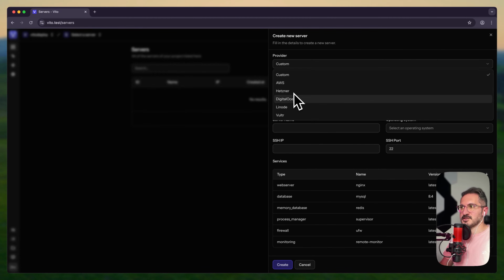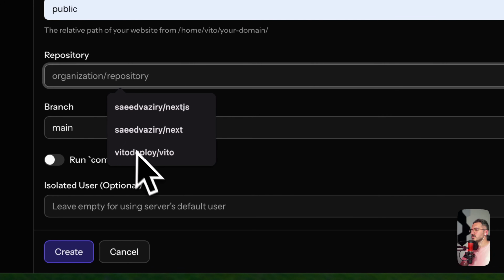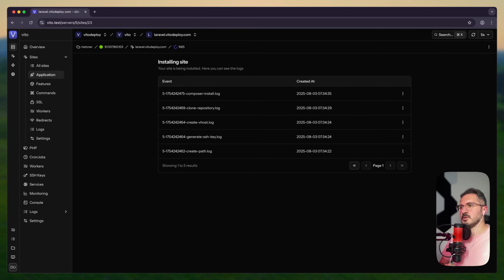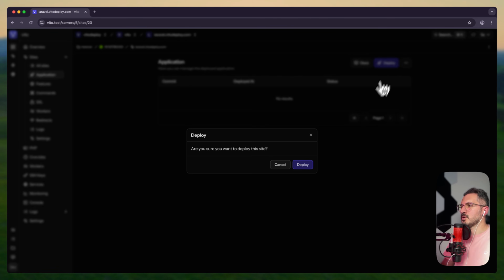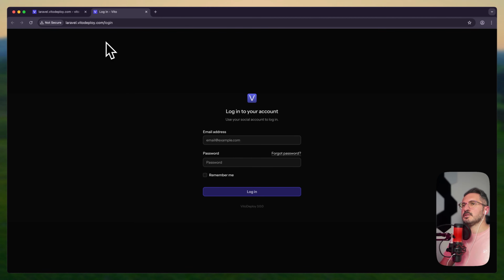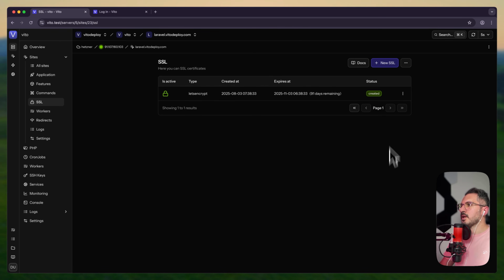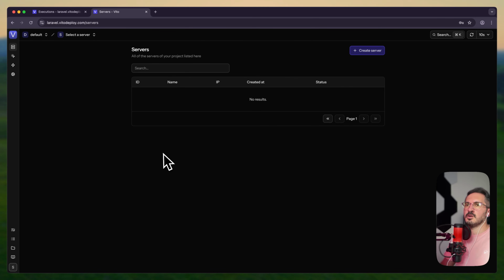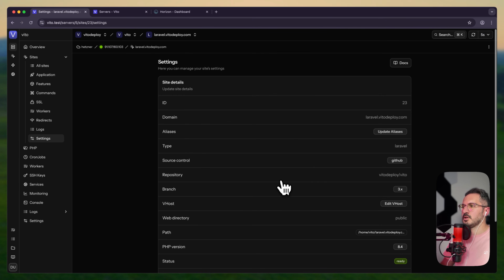Deploy Laravel app with VitoDeploy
(Used too many times VitoDeploy word in the first 20 seconds 😅)